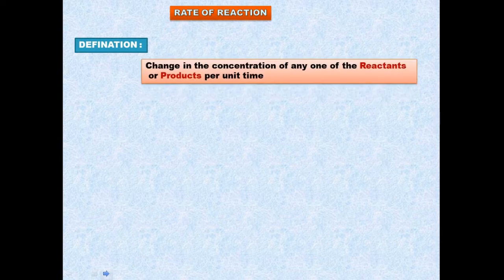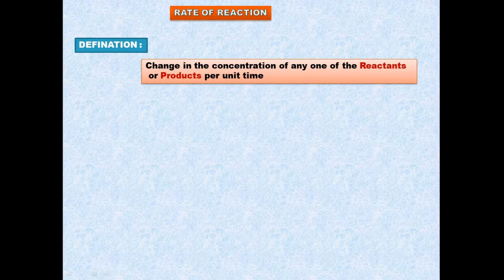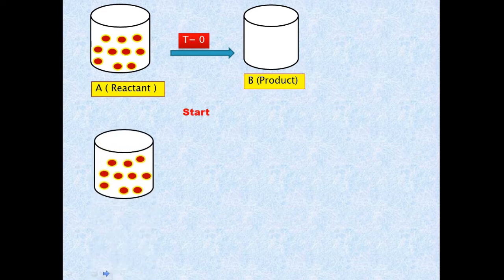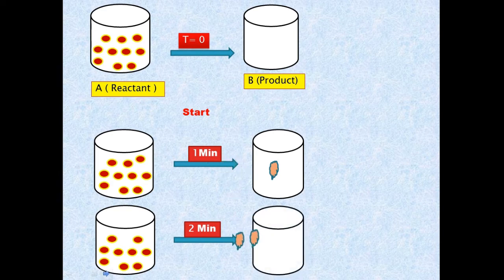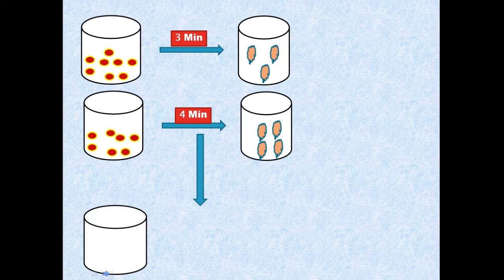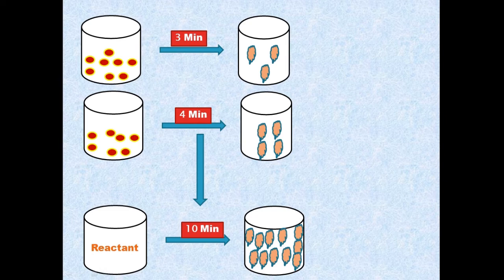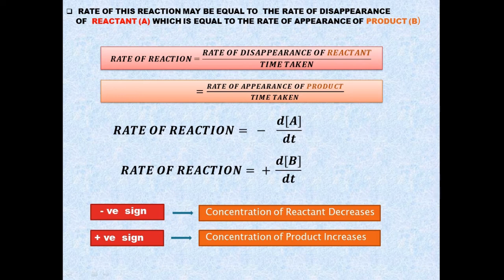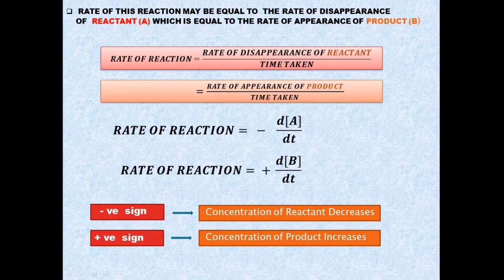Rate of Reaction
Here, We discussed  how fast reactants are consumed or  products are obtained after interval of time.